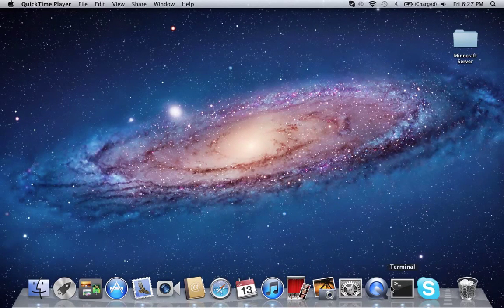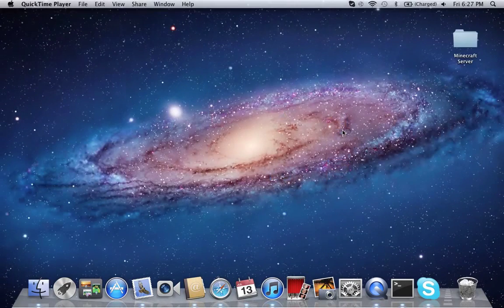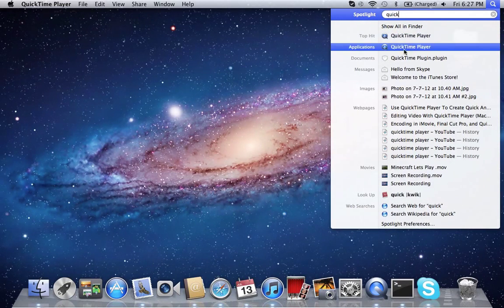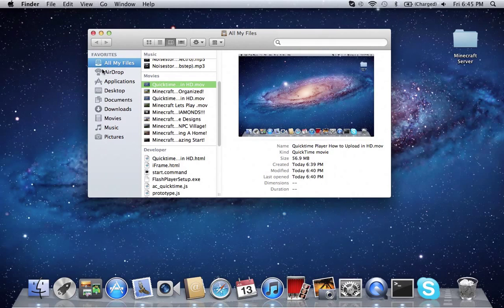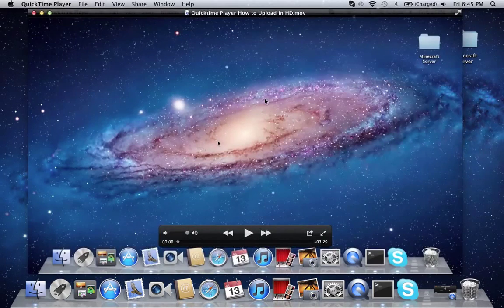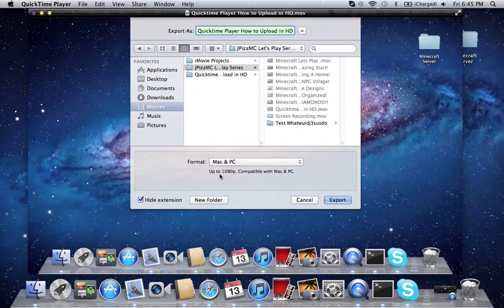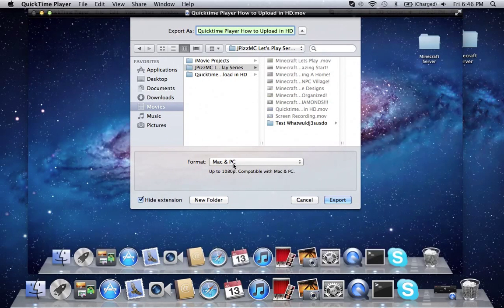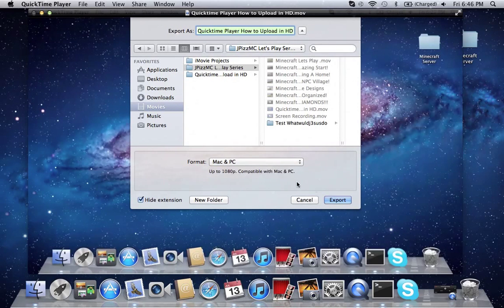Quicktime Player How to Upload in HD for Mac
MAKE SURE TO RECORD THE FULL SCREEN! FOR HD

This is a video explaining how to upload videos in HD quality to youtube. I couldn't find any videos on youtube so i decided to make one myself. I made a mistake in the first half of this video, u must do a FULL screen recording to get HD and then export to Mac & PC or 1080p quality. For some reason 720p will only upload in 480p so make sure to export in 1080p.